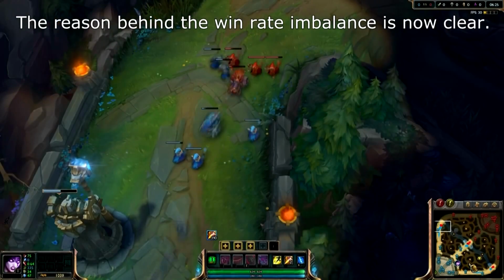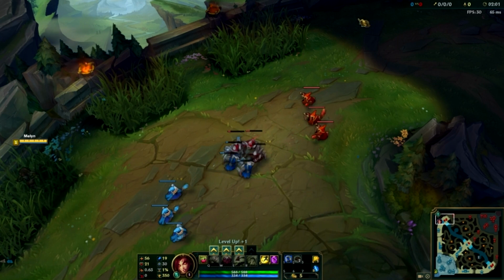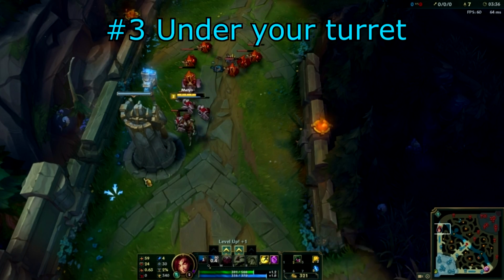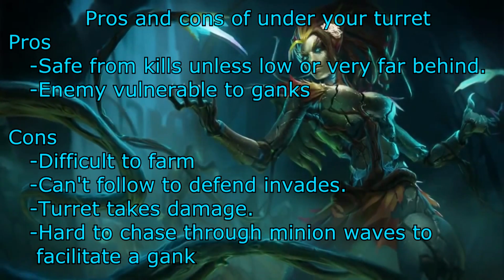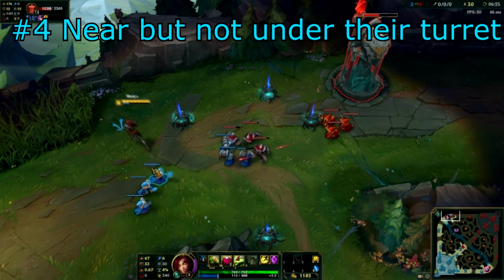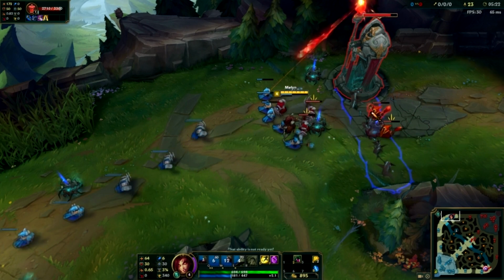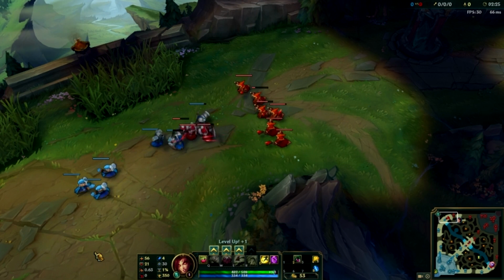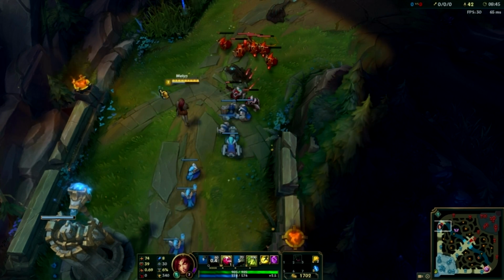Minion waves - Benefits of controlling them and how to do so